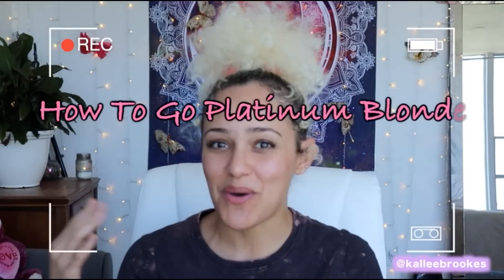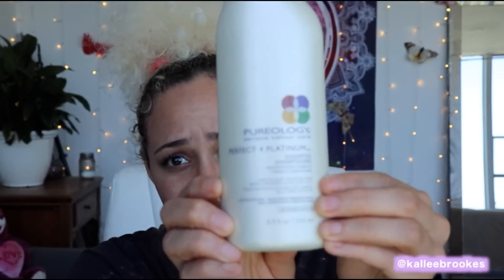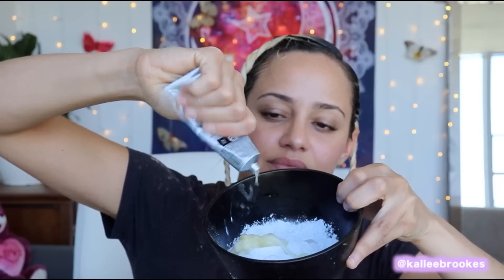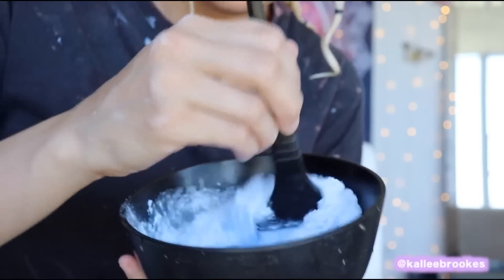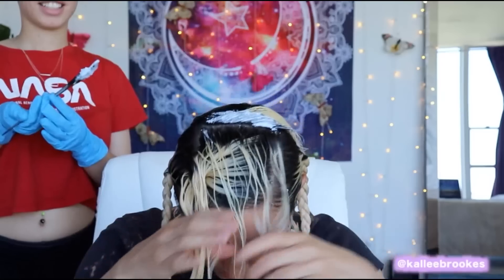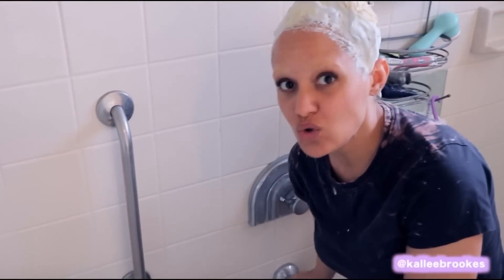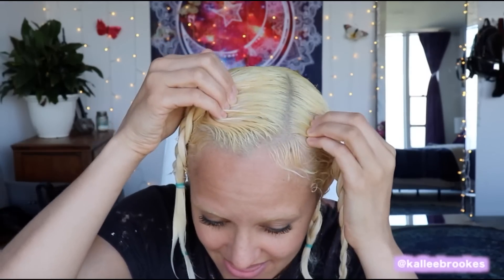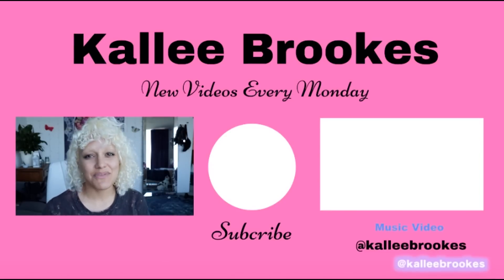Platinum Blonde For Curly Hair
The real way to get your hair white. Dark brown hair to platinum blonde white. Not beige, not yellow but WHITE! Sorry about the quality! This is my first tutorial video. They will get better, I promise. Be nice and I hope this video helps you get the platinum color you want. :)

Song:
"CARDS" on Spotify